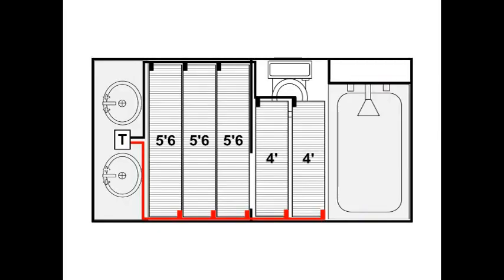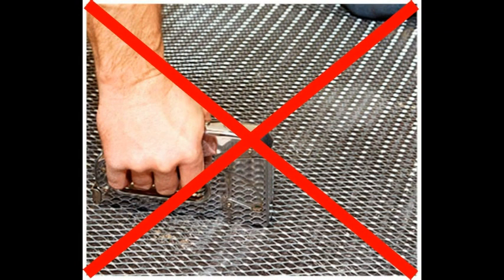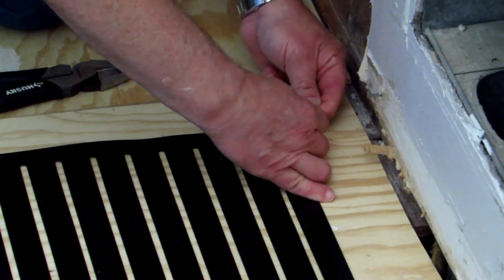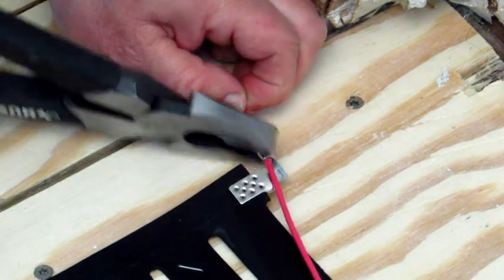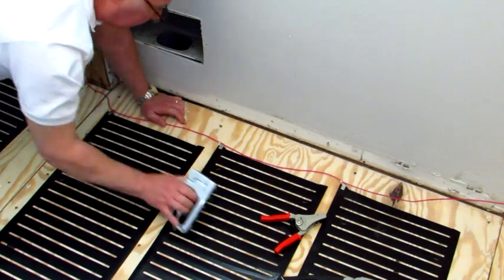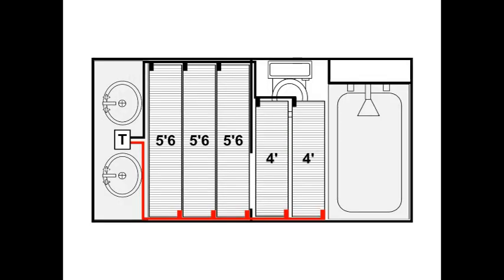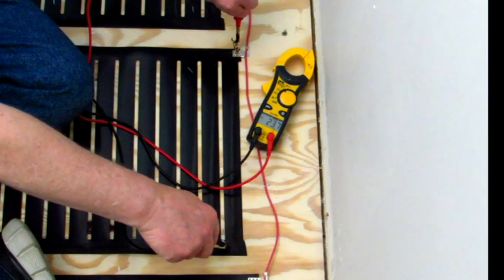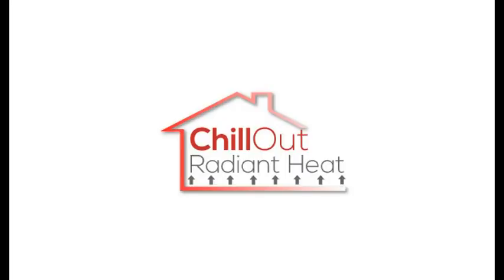Chill Out Radiant Heat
Chill Out is the most efficient way to heat a floor on the market today. The plastic is electrically conductive and because of resistance in the material, heat develops. Most important, the element is self-regulating, which means that when the ambient temperature increases, the electrical resistance increases and the consumption of electricity decreases.

For these reasons the heating element is safe, cannot overheat and is very energy efficient. The flat P.T.C. heating element will warm your floor area using less than half the electricity that conventional copper wire systems use. Chill Out can be used under any flooring material without causing expansion.

In addition to being remarkably energy efficient, Chill Out also self-regulates. That means it can’t over heat the room or floor and doesn’t require a thermostat. Floor heating has never been this simple. Chill Out is a 24 volt system, which means it’s safe for all applications; the transformer plugs into any 120 volt outlet! Our 13.5″ wide mats cover 60% of the open floor area (wire products cover only 2% of the floor area requiring a much higher running temperature).